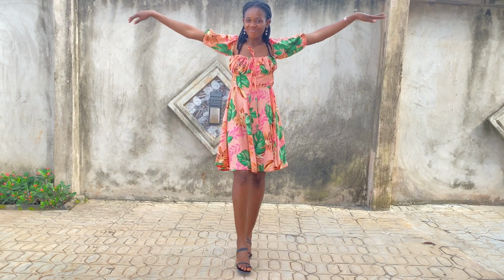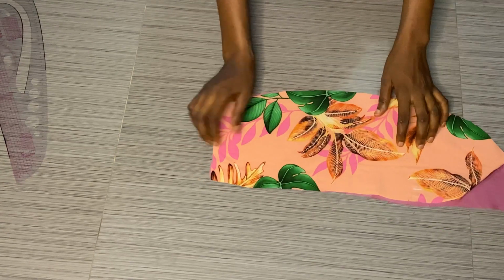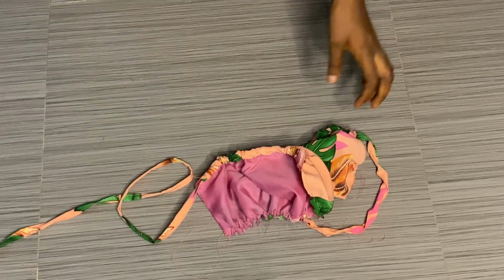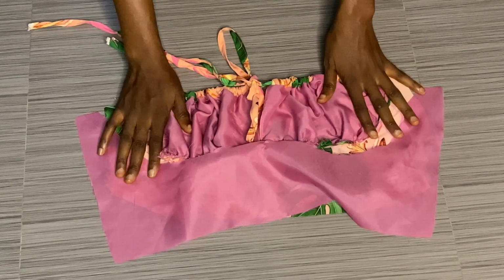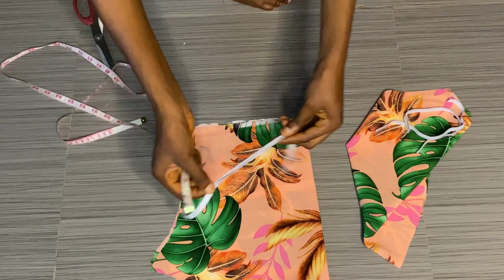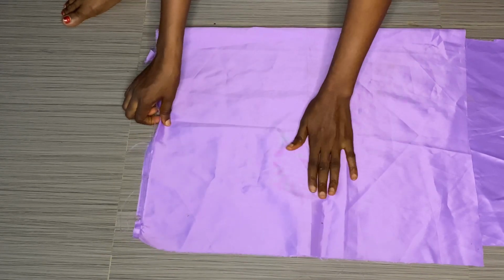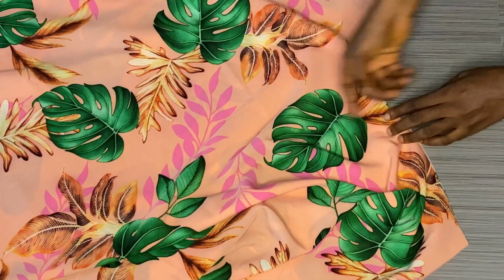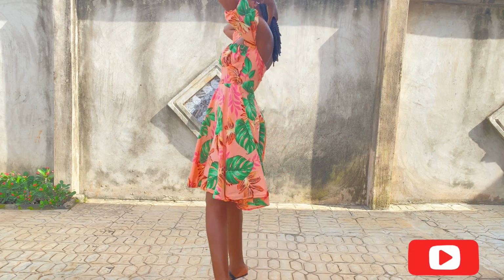How to cut and sew Milkmaid gown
Watch my recent video